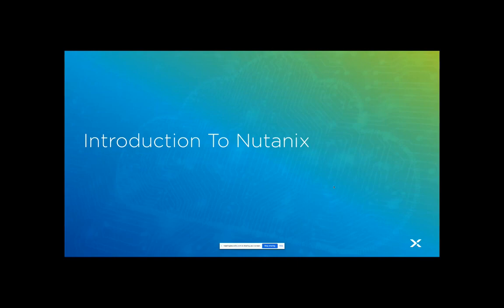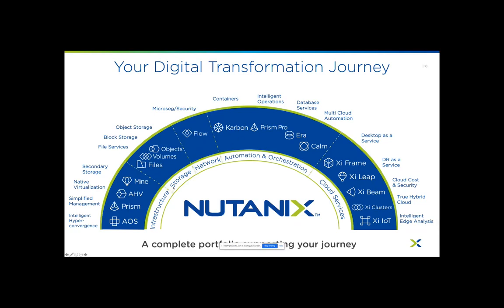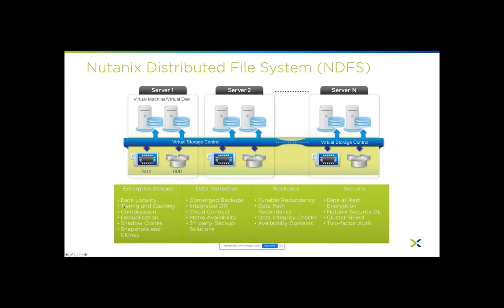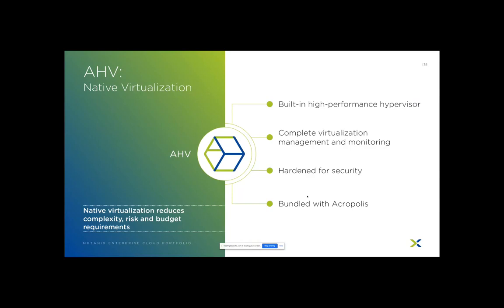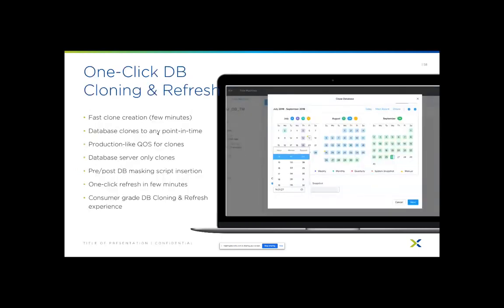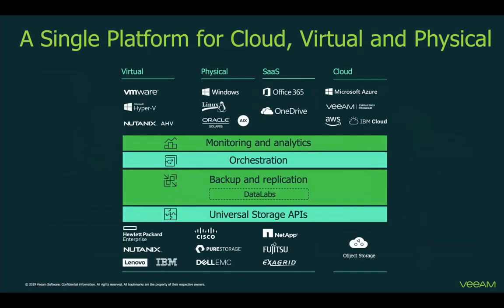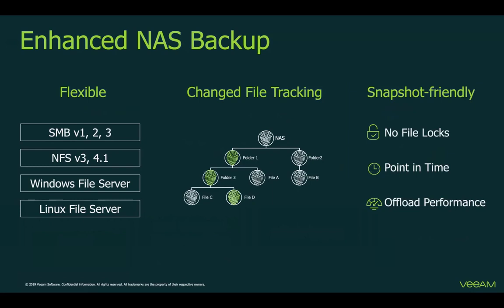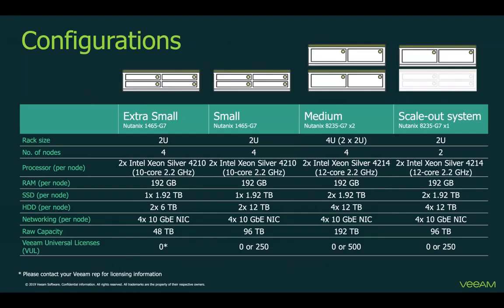Nutanix & Veeam End Customer Webinar with Redington - 13th July 2020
Nutanix & Veeam End Customer Webinar